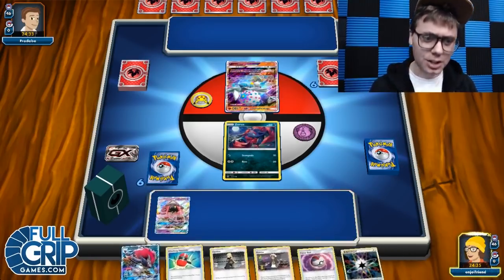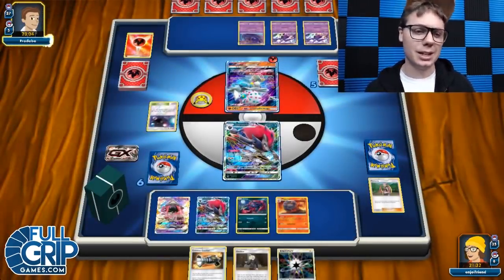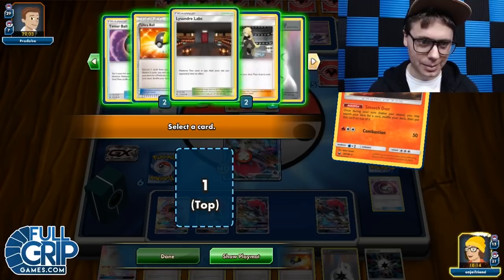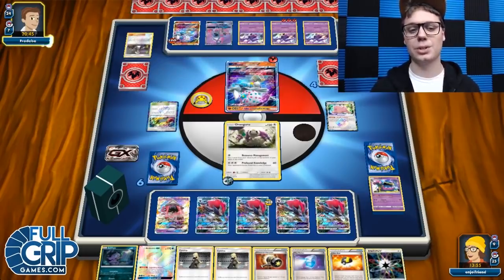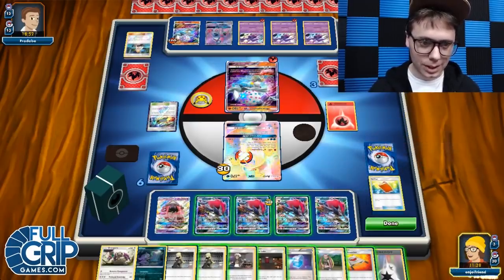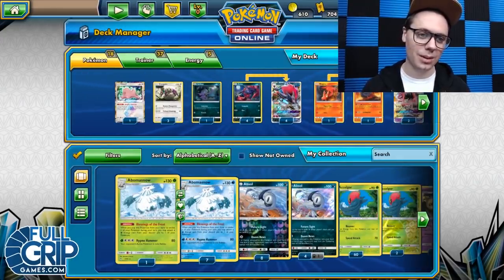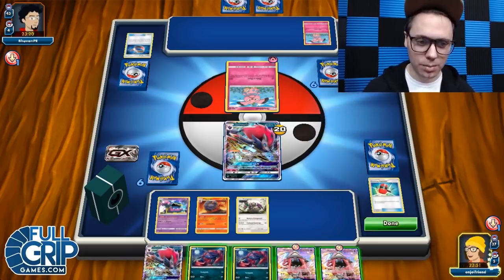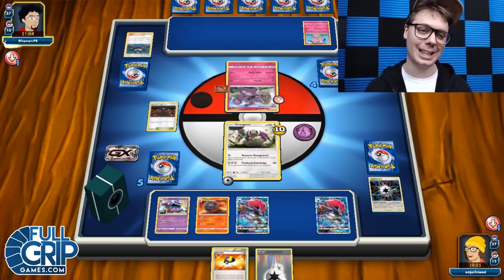1st Place Latin American International Championships - Zoroark Control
Andrew Mahone plays Daniel Altavilla's first place Zoroark GX Control deck from the Latin American International Championships in this Pokemon Trading Card Game Online gameplay video.

Welcome to Mahone's Tricky Gym, the best competitive Pokemon Card channel on the internet! Whether you are new to the Pokemon Trading Card Game and want to learn how to play Pokemon Cards or a seasoned Worlds Competitor, Mahone's Tricky Gym has something for you! My daily videos include product reviews, Pokemon Trading Card Game Online (PTCGO) gameplays, tabletop gameplays, deck profiles, tournament reports, vlogs and news updates.